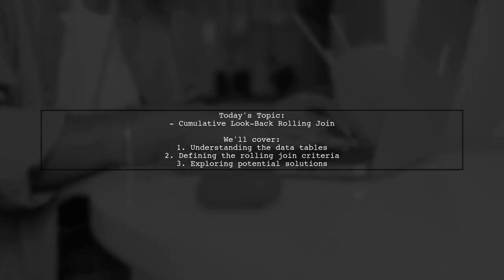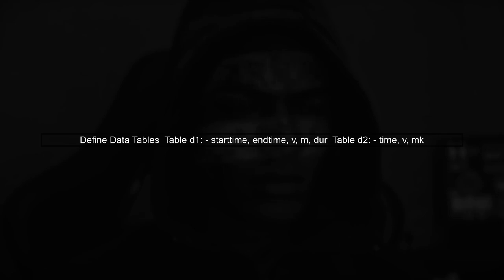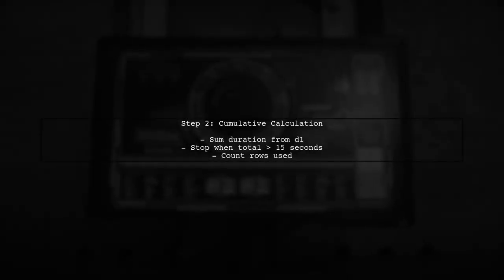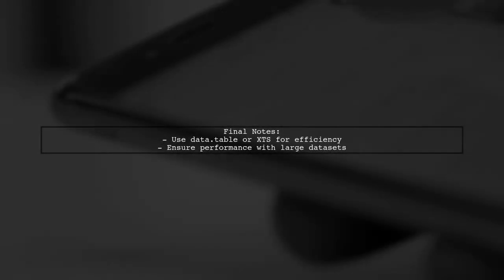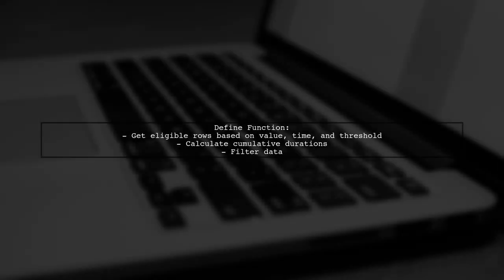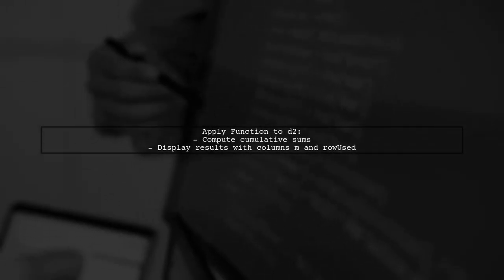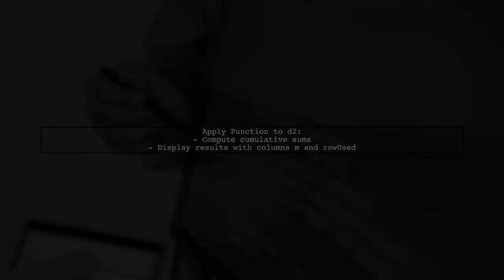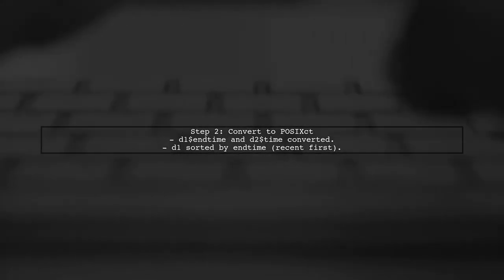Unlock Hidden Insights: Master Cumulative Look-Back Rolling Joins Before It's Too Late!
In today's data-driven world, the ability to extract meaningful insights from complex datasets is more crucial than ever. In this video, we delve into the powerful technique of cumulative look-back rolling joins, a method that can transform your data analysis capabilities. Join us as we unlock the secrets behind this essential skill, ensuring you stay ahead of the curve and make informed decisions before it's too late!

Today's Topic: Unlock Hidden Insights: Master Cumulative Look-Back Rolling Joins Before It's Too Late!

Related to: cumulativelook-back, rollingjoins, dataanalysis, hiddeninsights, masterrollingjoins, datascience, sqltechniques, datamanipulation, advancedsql, datainsights, analytics, dataprocessing, timeseriesanalysis, databasemanagement, datavisualization, performanceoptimization, dataengineering, bigdata, datastrategies, real-timeanalytics